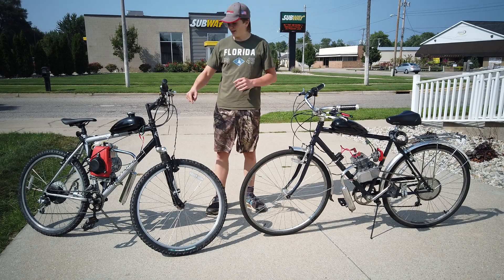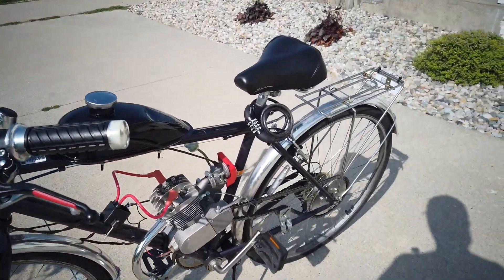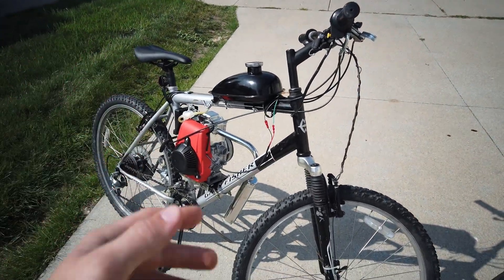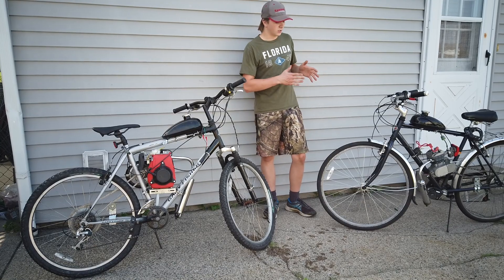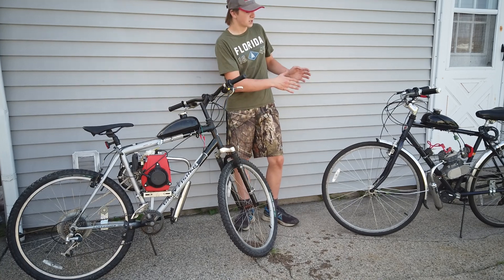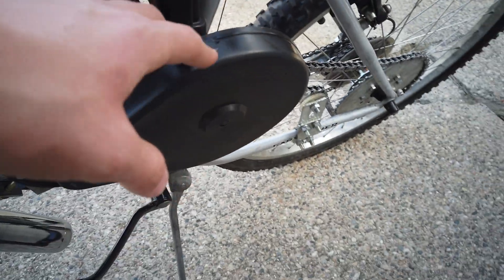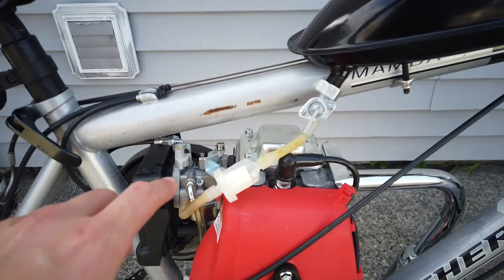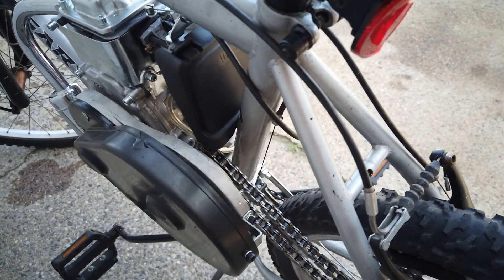4-Stroke VS. 2-Stroke Motorized Bikes!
In this video I give you a side-by-side comparison of my 2-stroke and 4-stroke motorized bikes. Hope you enjoyed, and have a great day!